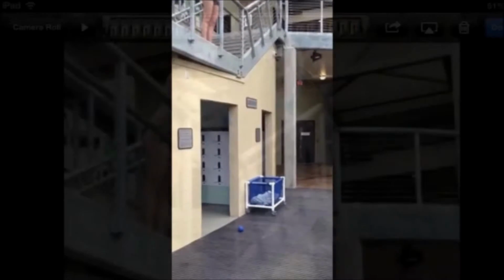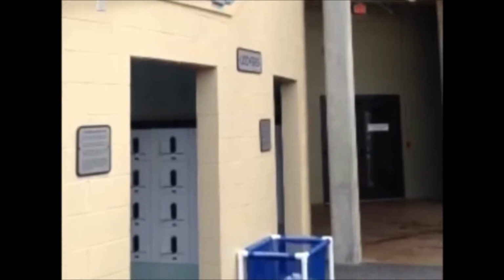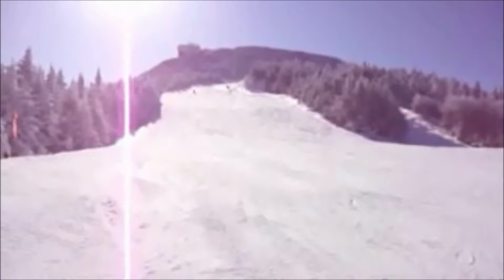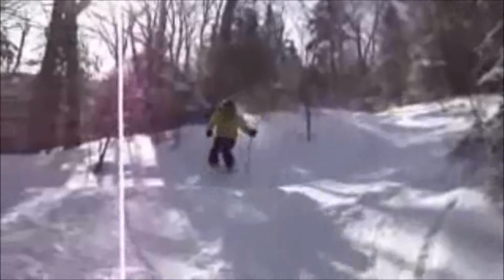Everything you ever wanted to know about PHYSICS*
*But were too afraid to ask